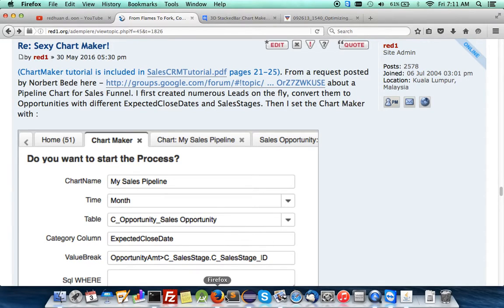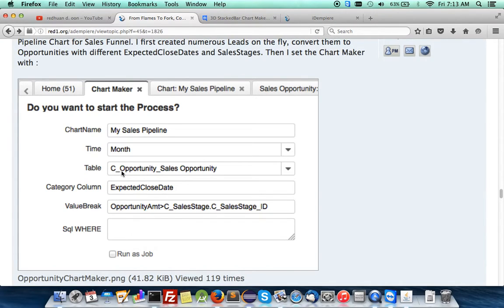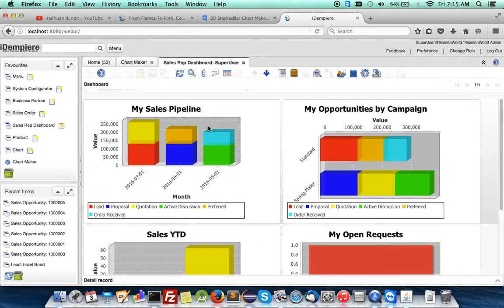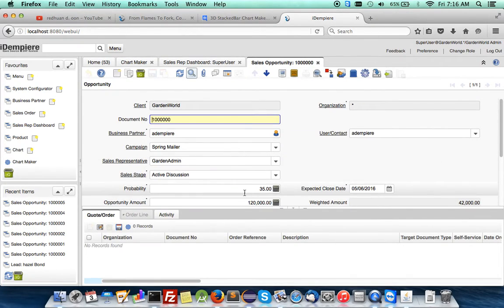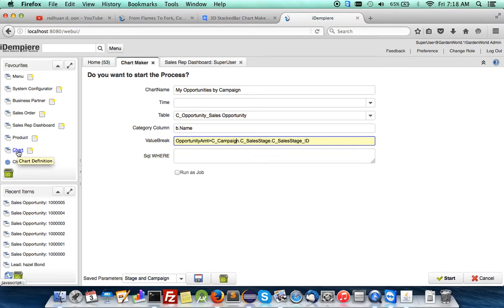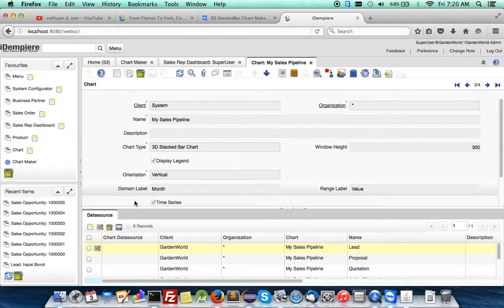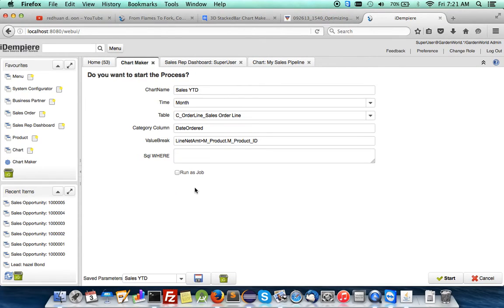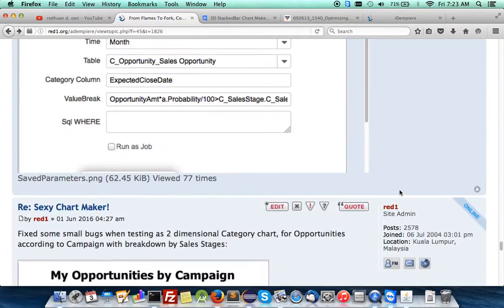Sales Funnel Chart Maker examples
Continuing from previous Youtube movie now we show more real life examples and how iDempiere best ERP suite can Saved Parameters of all chart settings in the super sexy Chart Maker plugin i did. You can have non time Category Column with the StackedBar Chart breakdown to any dimension you want. Just by playing around with the tables and column string for inline process. That will churn out the underlying Chart Datasource lines tediously for you without blinking. The last part that didn't work require some more coding but I am here in North Vietnam for a car tour so I won't be working too hard! More guidance and progress you can go to my forum